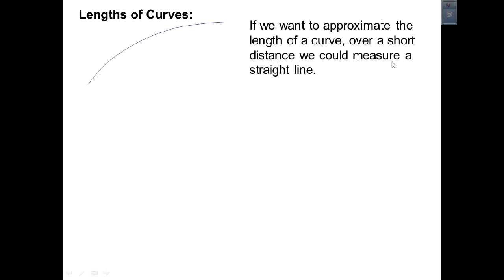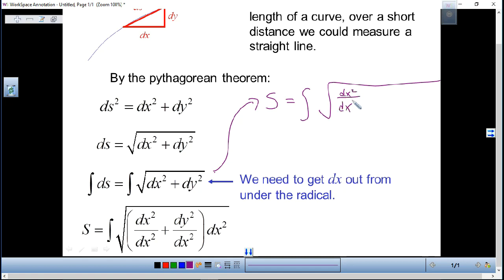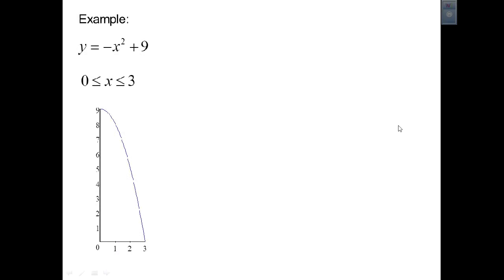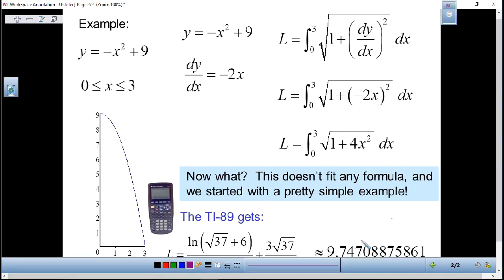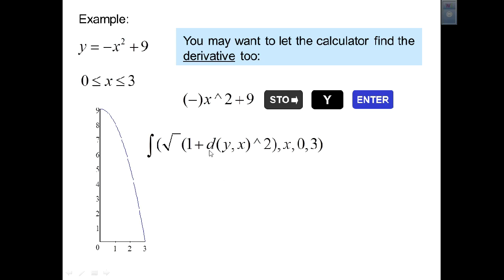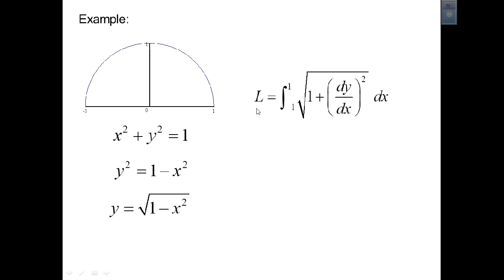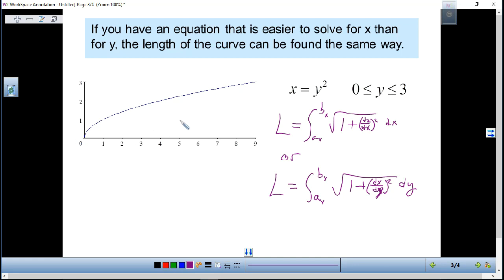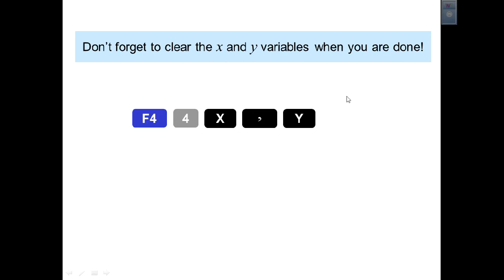7 4 Lengths of Curves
Using integrals to calculuate the lengths of sections of a function (or not) over a given interval.